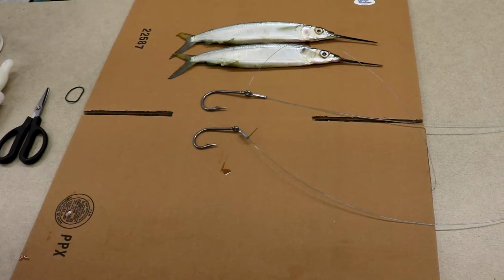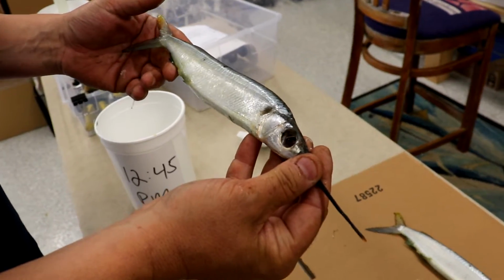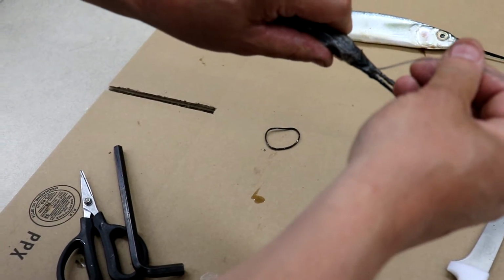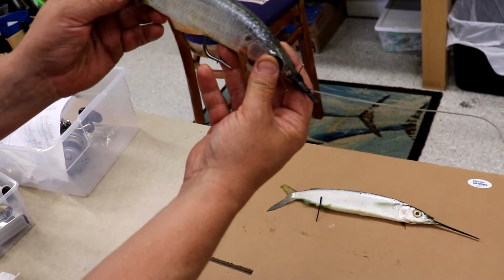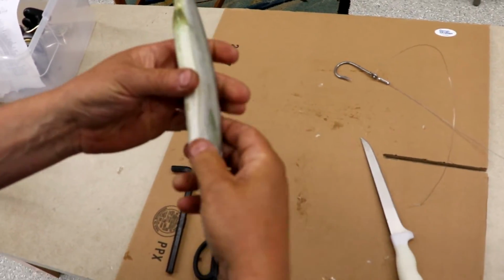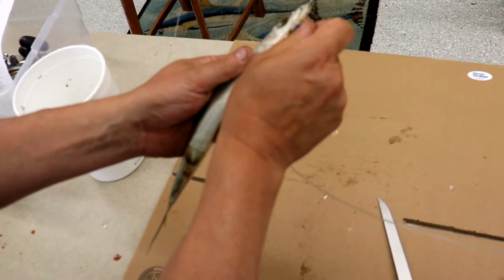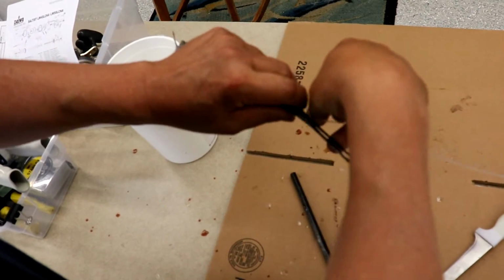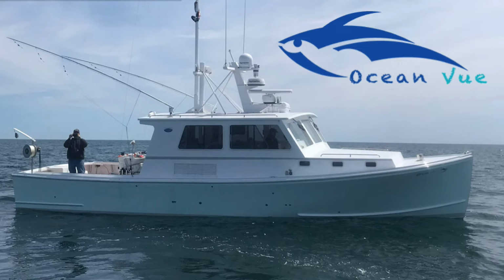How To Rig a Split-Bill Ballyhoo , Split-Beak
In this video Larry will take you through all the steps to make the perfect split-bill ballyhoo. Larry will show you how to do this either by a pin rig or just a wire rig. If you want to get in on some of the great Tuna action that is going off now give Larry a call to book a trip on the Ocean-Vue. Check them out on Facebook.com/oceanvue also go give Pelagic Outfitters a like on Facebook as well. Facebook.com/pelagicoutfitters